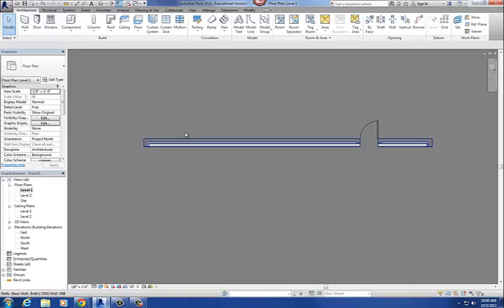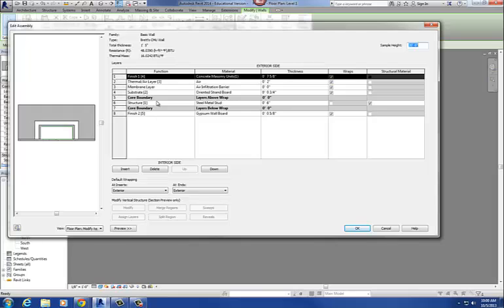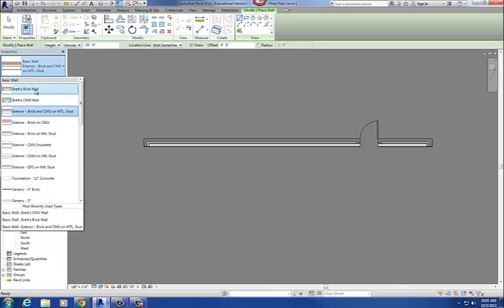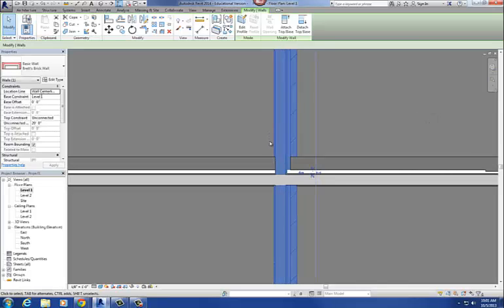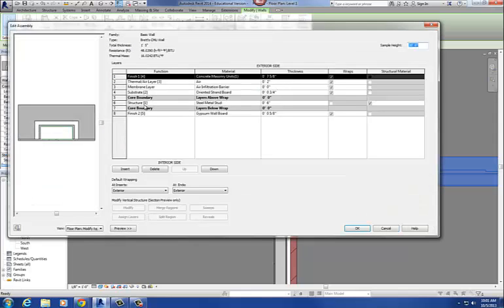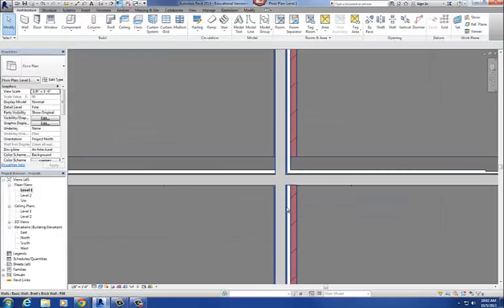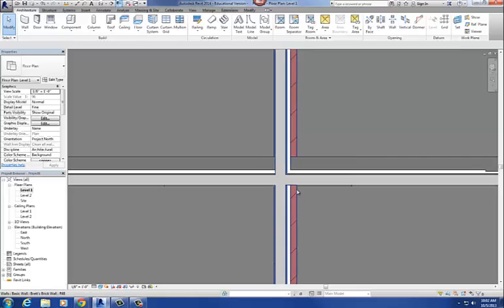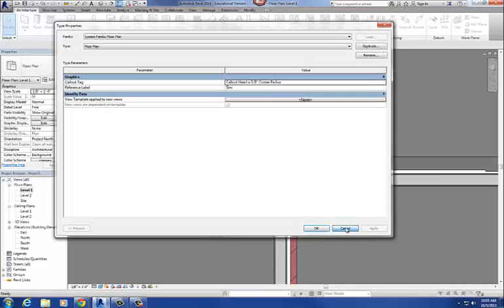Layer Priorities and Wall Cores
Tutorial that explains what Layer Priorities and Wall Cores are and how they work in Revit 2014.